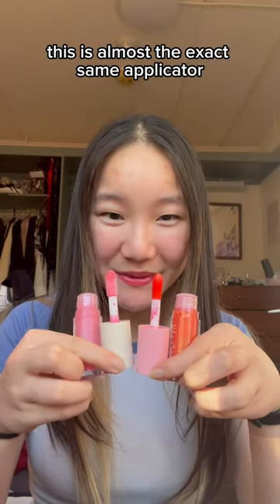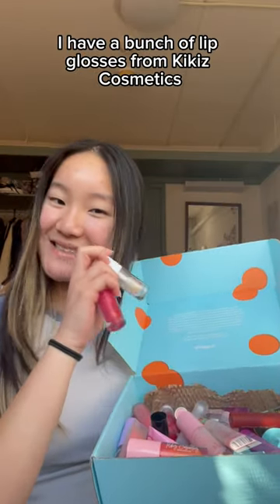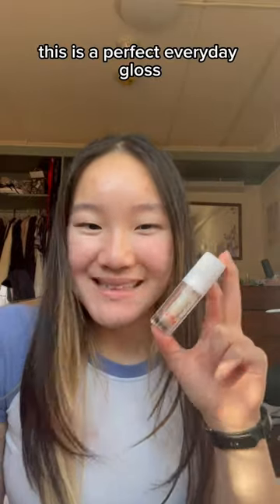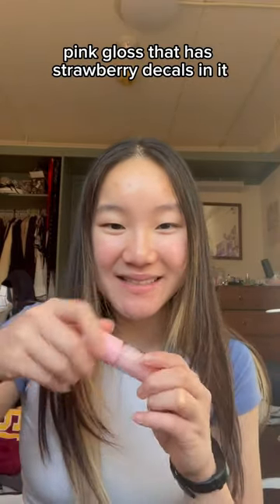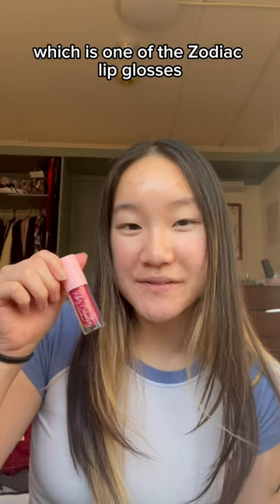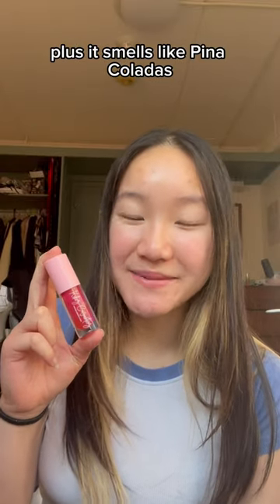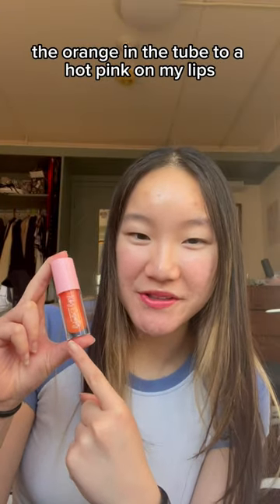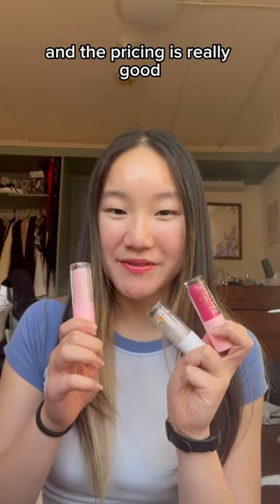[lip review day 23 - kikiz cosmetics lip gloss]